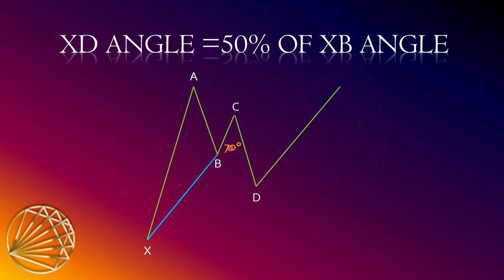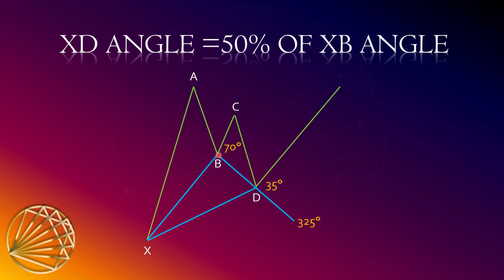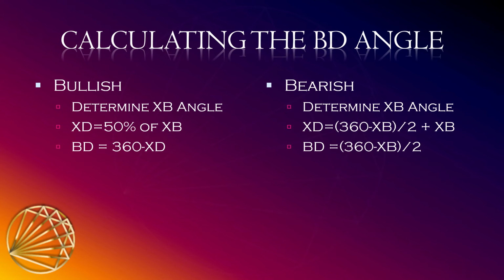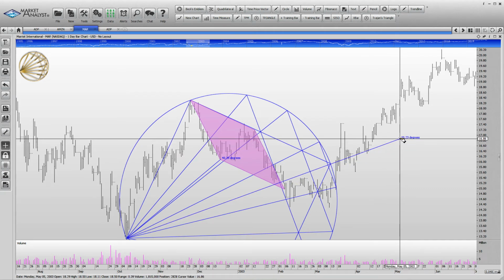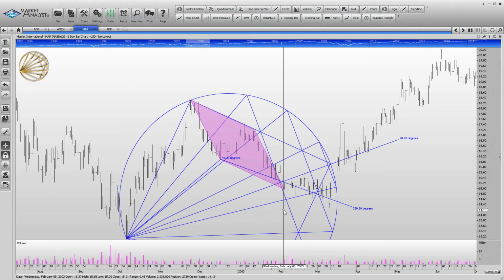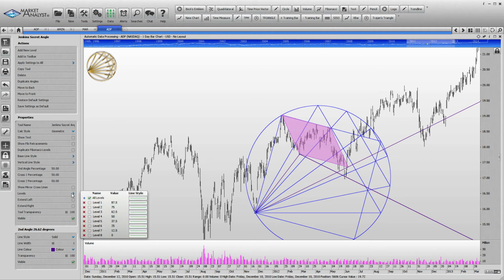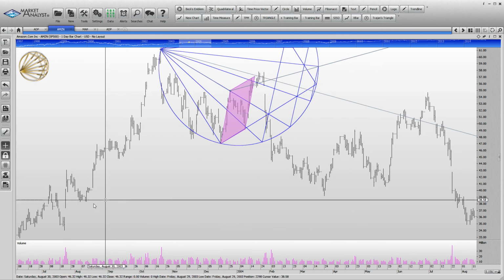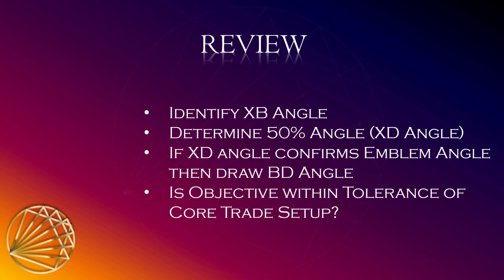Apprentice Level II HD VIII